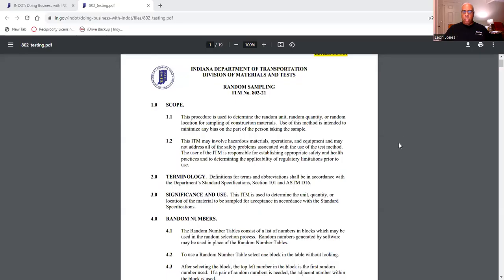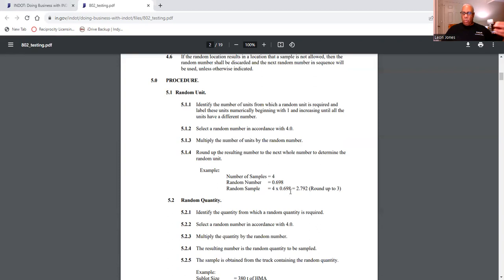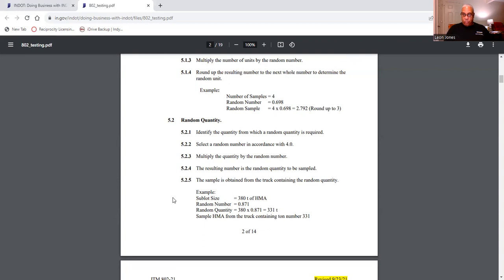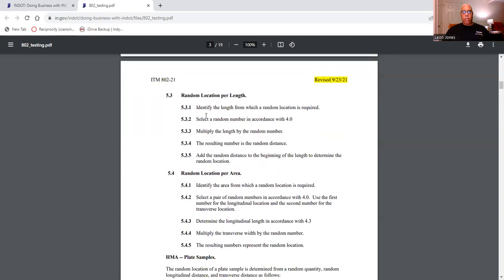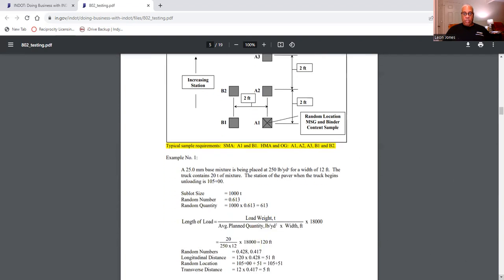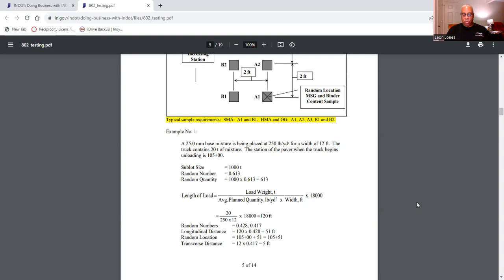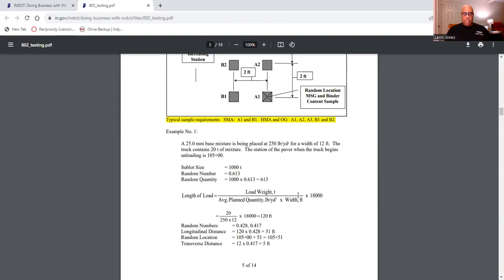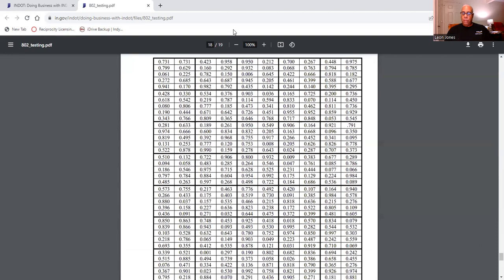Random Sampling for Construction Materials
This procedure is used to determine random unit, random quantity, or random location for construction materials